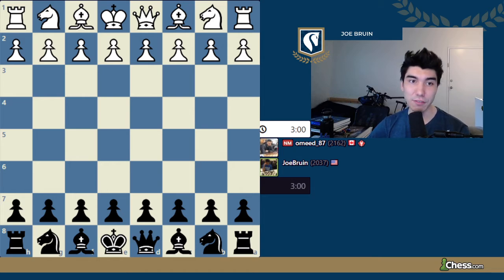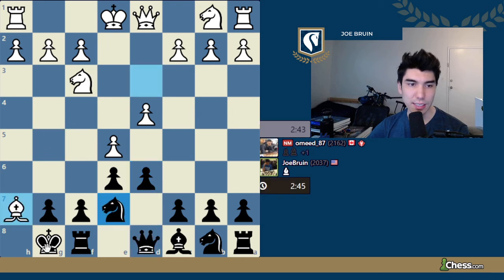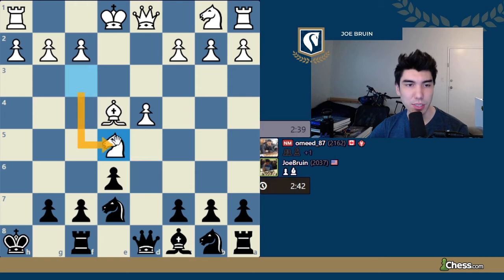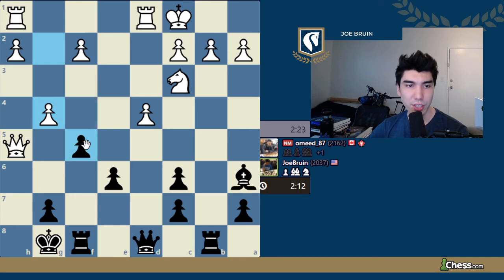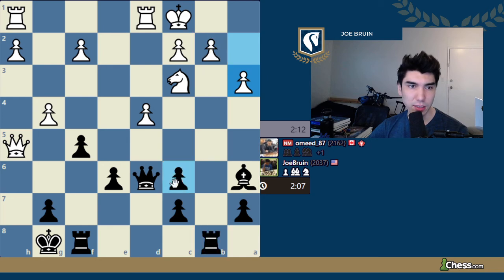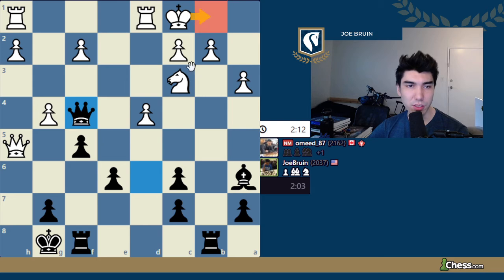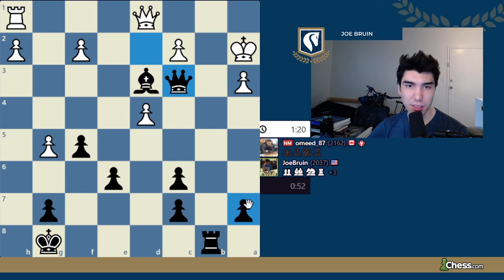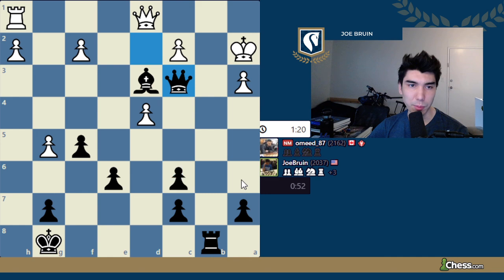Knockout move against a master